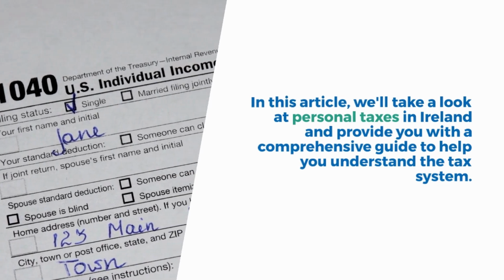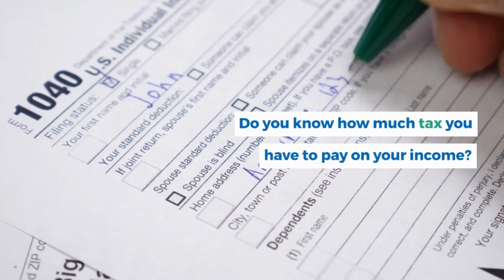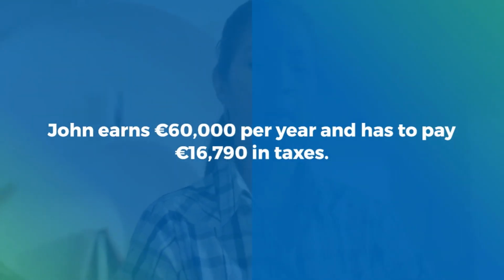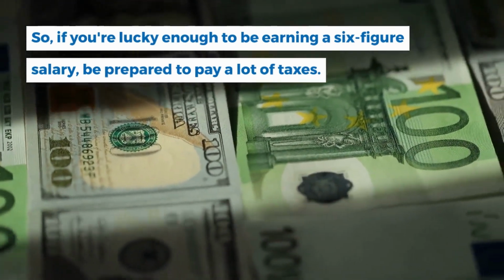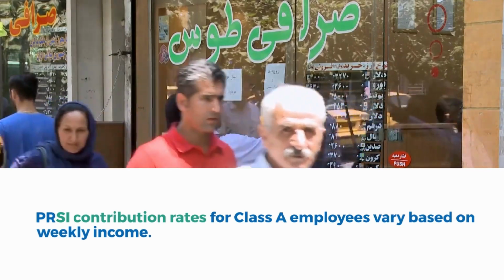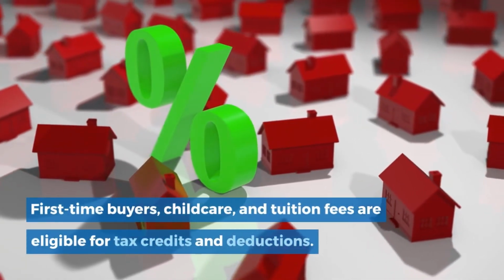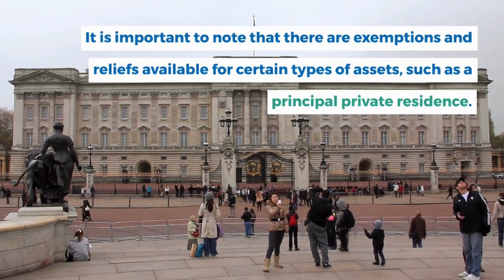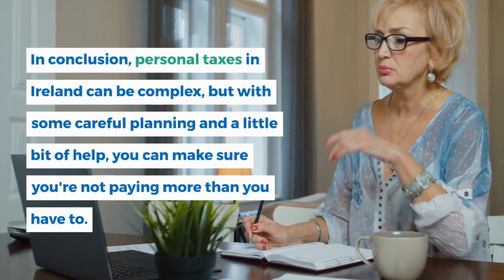Moving to [Ireland] :PART 9 TAX Ireland explained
Moving to a new country can be exciting, but it also comes with a lot of administrative tasks to tackle. As an expat in Ireland, one of the most important things to understand is the country's personal tax system. In this video, we'll walk you through what you need to know about personal tax in Ireland, including tax obligations, residency rules, and filing requirements. We'll cover important topics like the Irish Revenue, tax returns, and tax planning tips for expats. If you're planning to move to Ireland or have recently made the move, this video is a must-watch to ensure you stay on top of your personal tax obligations. So grab a cup of tea and join us for the latest installment of our Moving to Ireland series!

0:00 Intro
0:16 Tax residency in Ireland
1:30 Income tax in Ireland
2:03 PRSI and USC in Ireland
6:05 Property tax, CGT, Dividend tax in Ireland
7:33 Conclusion